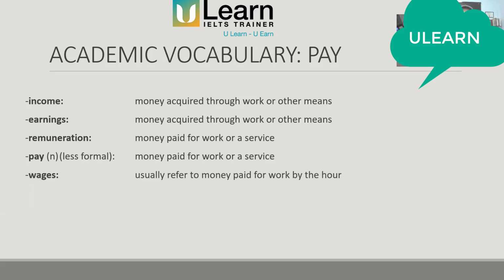Ielts Speaking Vocabulary : Topic PAY - ULEARN IELTS TRAINER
Trung tâm Tiếng Anh Ulearn IELTS Trainer được thành lập với phương châm lấy người học làm trung tâm. Chúng tôi coi trọng sự chủ động, sáng tạo, những đam mê của người trẻ sẽ giúp các bạn đạt được những mục tiêu mong muốn, không chỉ trong kỳ thi IELTS mà còn trong những kế hoạch lớn của cuộc đời các bạn. Bởi vì thế, chúng tôi sẽ đứng phía sau để hỗ trợ, giúp đỡ các bạn phương pháp và cách thức tiếp cận tri thức một cách khoa học nhất, hiệu quả nhất. If you learn, YOU WILL EARN!
Address: N16 Khu Minori Village, 67A Trương Định, Hai Bà Trưng, Hà Nội